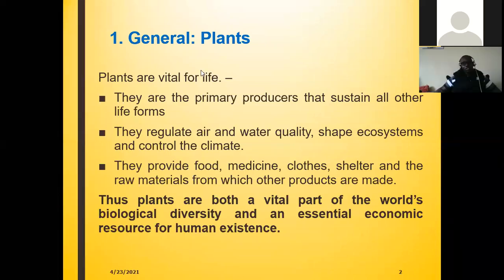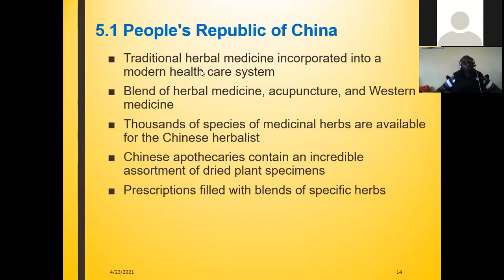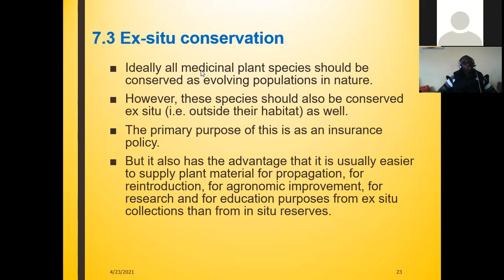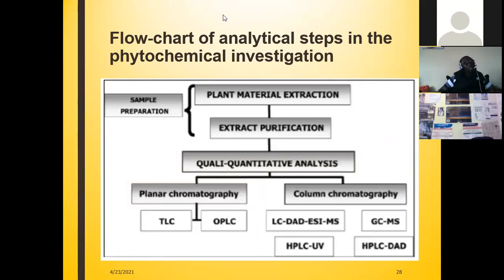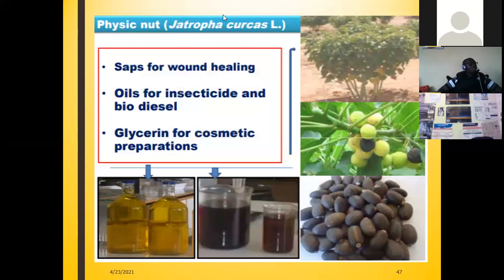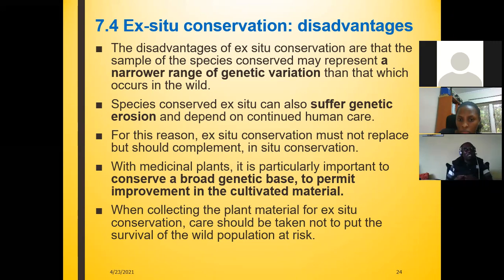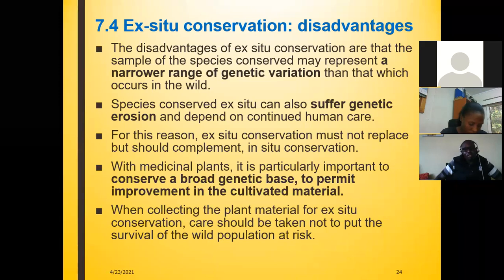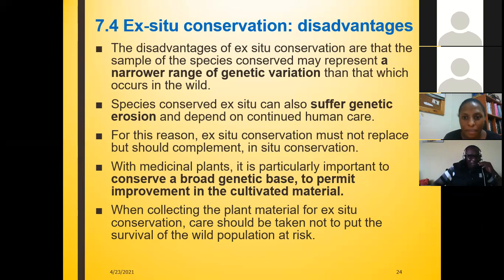Medicinal Plants: Roles in Traditional and Modern Health Systems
This is a recording of our virtual public talk held on 23rd April, 2021. The talk was presented by Peter Otieno Ngolo (National Museums of Kenya).